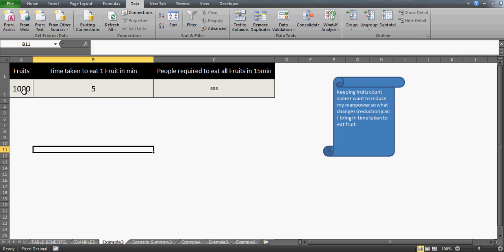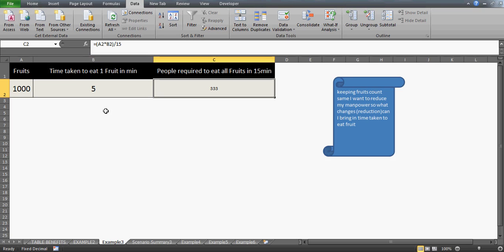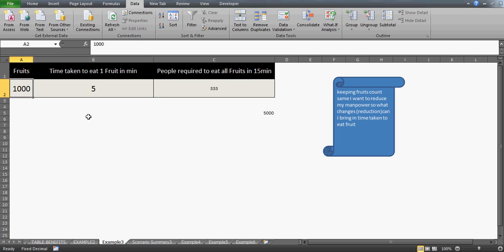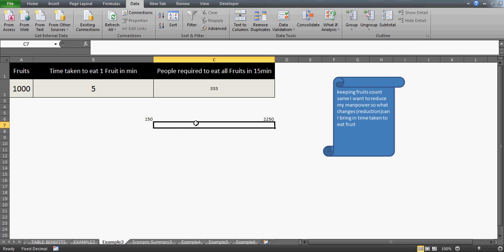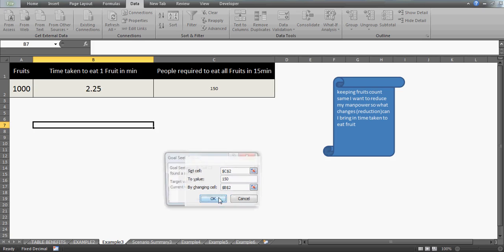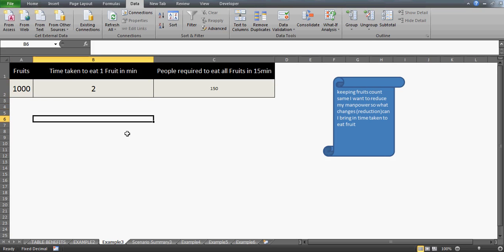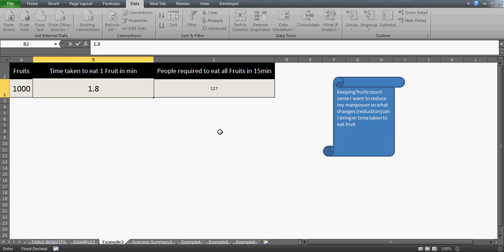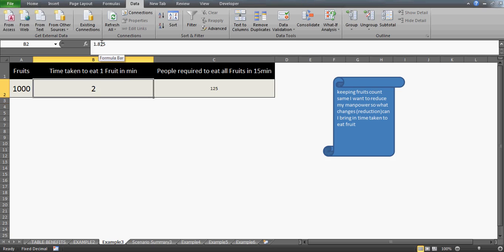Learn Excel - Video 84- What If Analysis goal Seek -Series 4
Goal Seek- Powerful tool to do analysis on your Tables